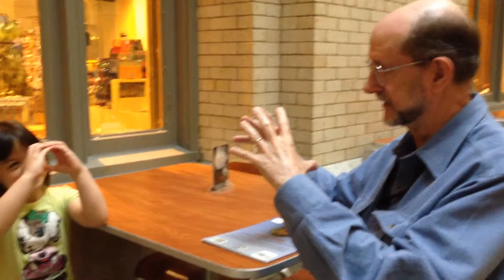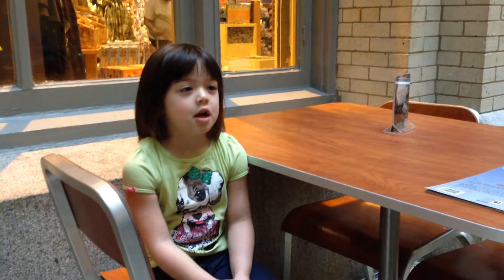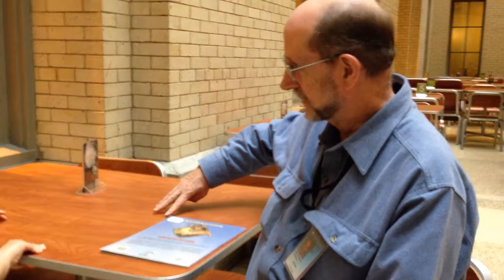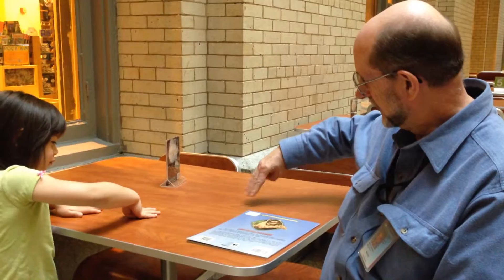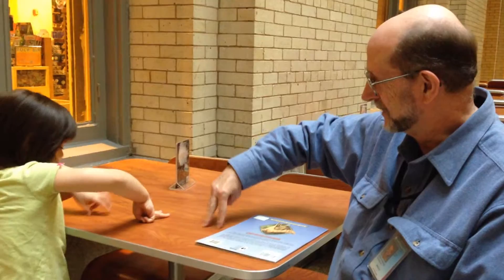Zoey interviews a Smithsonian paleontologist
Zoey interviews Dr. Michael Brett-Surman, a paleontologist at Smithsonian's National Museum of Natural History.